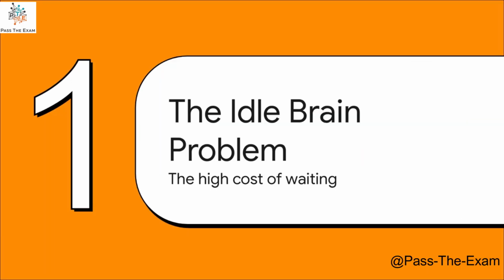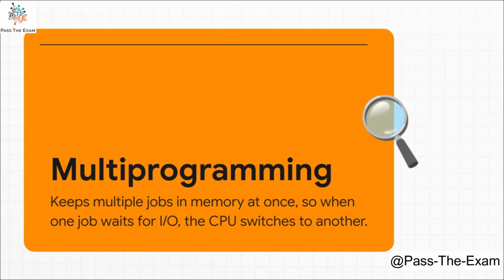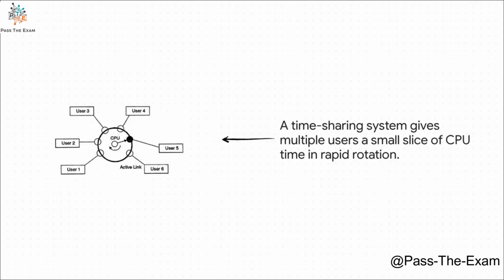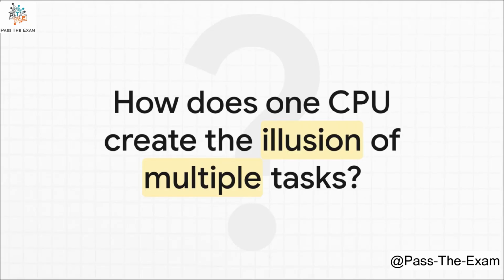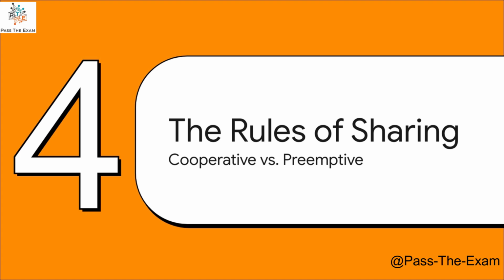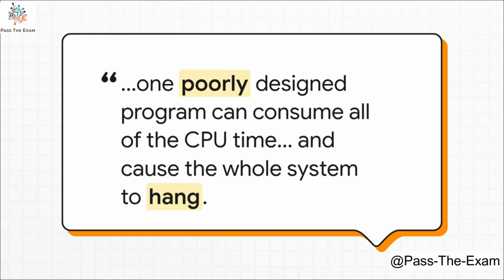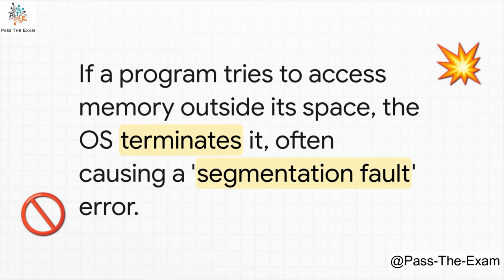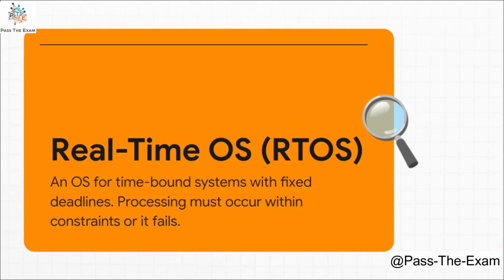What is Multiprogramming? Multiprogramming vs Multitasking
Ever wonder how your computer runs multiple programs—like browsing the web, editing a document, and playing music—all at the same time? This video dives into the fascinating world of computer multitasking, a core capability of modern operating systems. We'll explore how your OS creates the illusion of simultaneous execution by rapidly switching between different tasks.

Learn about key concepts such as multiprogramming, which boosts CPU utilization by keeping the CPU busy, and multitasking itself, an extension that further enhances responsiveness through time-sharing. We'll explain preemptive multitasking, the method used by popular operating systems like Linux, macOS, and Windows, where the OS kernel intelligently interrupts tasks.

Discover the mechanics of context switching, the essential process where the CPU saves one process's state and loads another's, allowing effective CPU sharing. We'll also discuss the overhead associated with context switching and what factors can influence it, such as hardware support and the efficiency of the OS kernel.

Finally, we'll touch on multithreading, a powerful feature that enables a single program to perform multiple tasks concurrently within the same process, significantly improving efficiency. Understand how memory management and concepts like swapping and paging play a crucial role in supporting these complex operations. Get ready to demystify the magic behind your computer's incredible ability to do it all!

Operating system
• Multitasking
• Computer multitasking
• Multiprogramming
• Preemptive multitasking
• Cooperative multitasking
• Context switching
• Time-sharing
• Multithreading
• CPU utilization
• Process management
• Memory management
• Swapping
• Paging
• Real-time operating system (RTOS)
• Computer science
• Tech explanation
• How computers work
• Linux
• macOS
• Windows
• Operating system concepts
• System architecture
• Software engineering